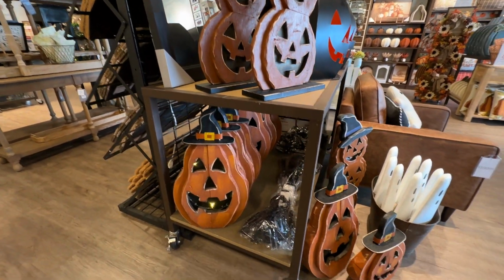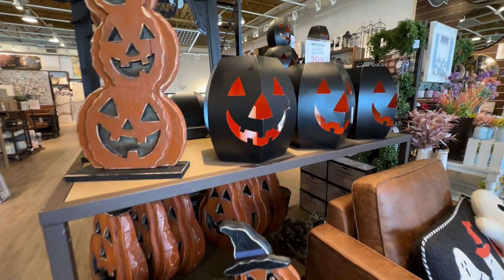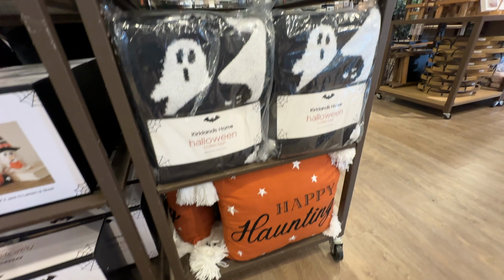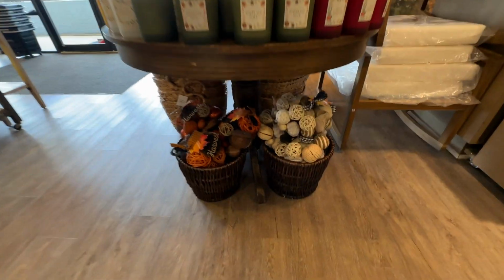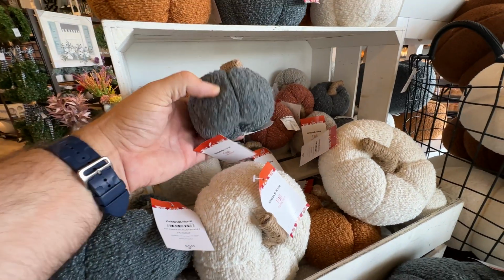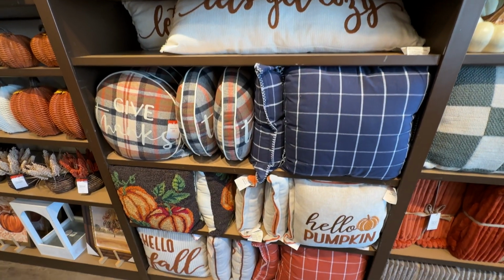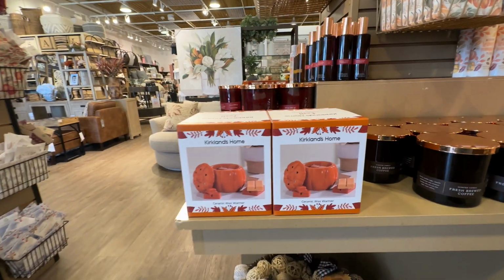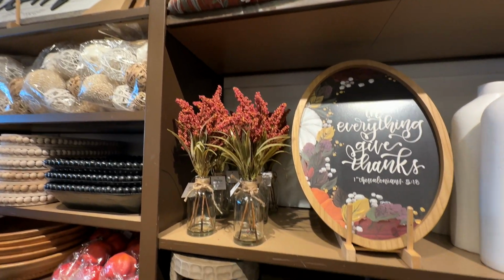Kirkland's Halloween (and Fall) Merchandise - Store Walk Through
Let's check out the Halloween offerings at Kirkland's.

👻 Don't forget to subscribe to our channel for more Happy Haunting content, and hit the bell icon to stay notified about our latest Halloween prop unboxings, reviews, and DIY decoration tips.

Allison Waldron, Craig Thomas, Teara, Paula Allison, Rachelle Moorman, Kim Pomplin, Pitito's Cemetery of Guayama, Steph & Cam, the Ghoulyweds, Simple Relaxation ASMR, INFLA, Monahan Spooky Trail, Jeremy B., Nancy Hoffman,  Sloan N & Halloween Not Horror.